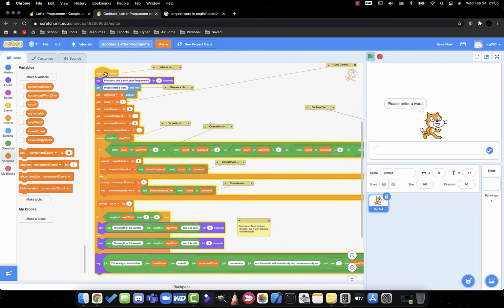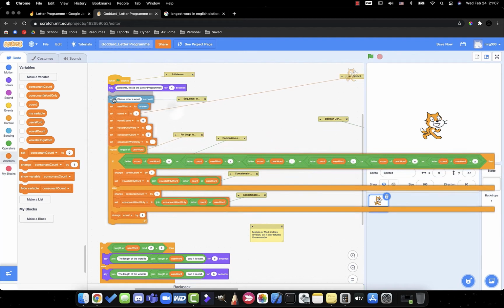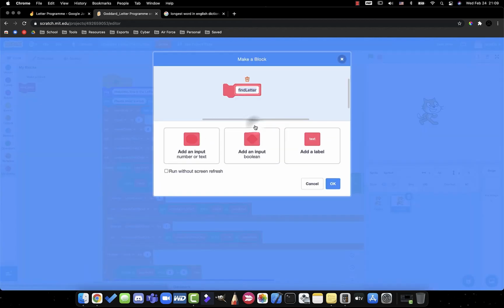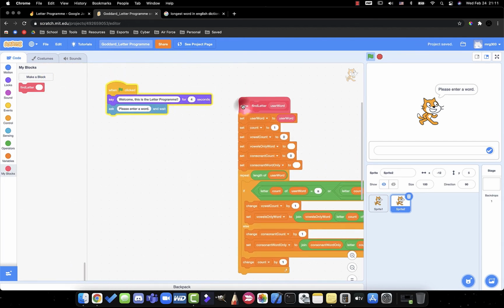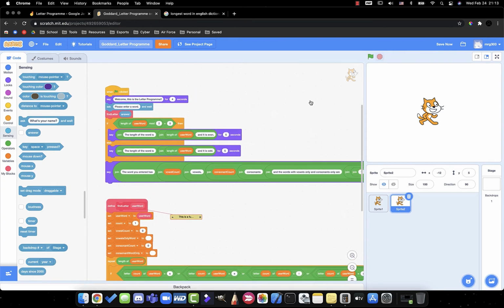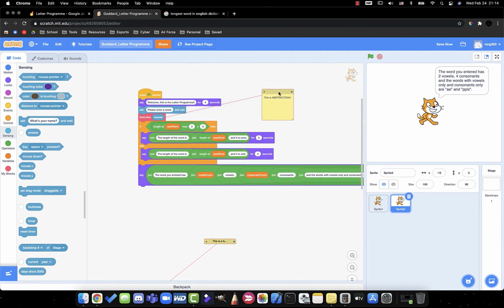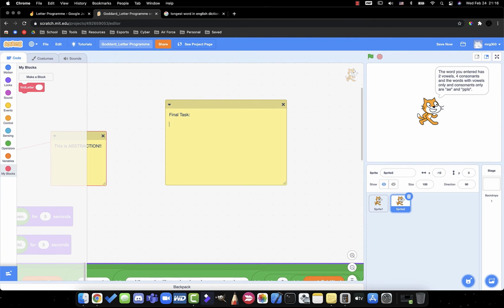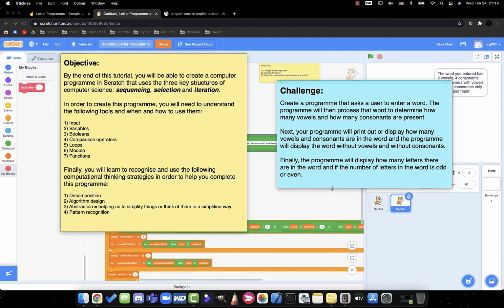Letter Programme: Part 4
Part four of the tutorial showing how to create a search algorithm in Scratch. We will find the vowels and consonants in a word and print out the results.